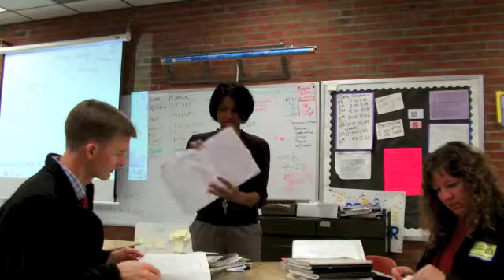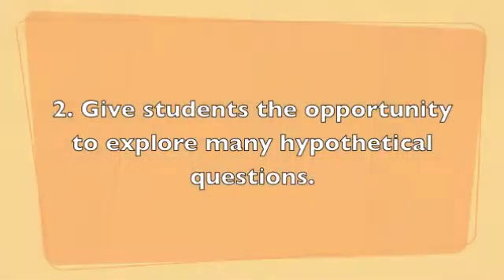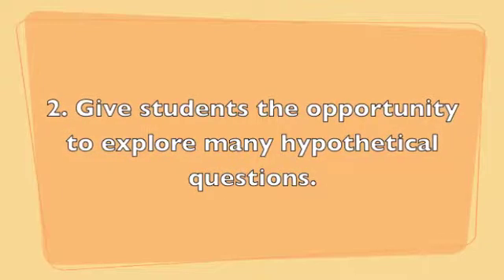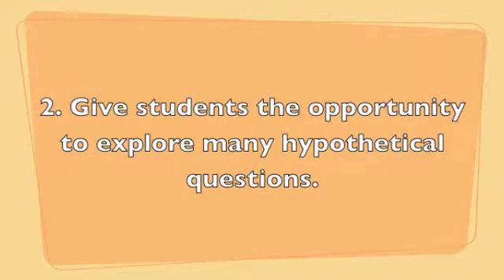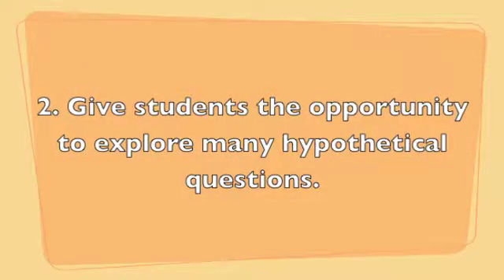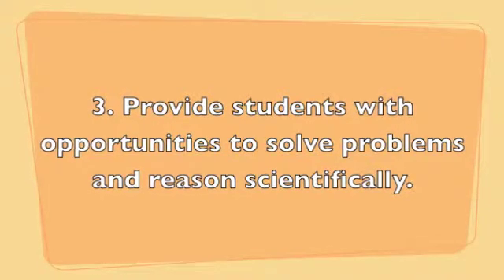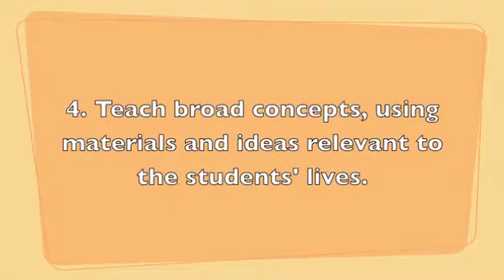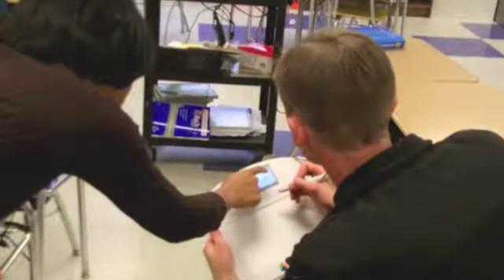Middle School Project